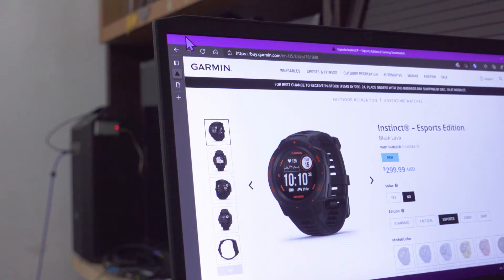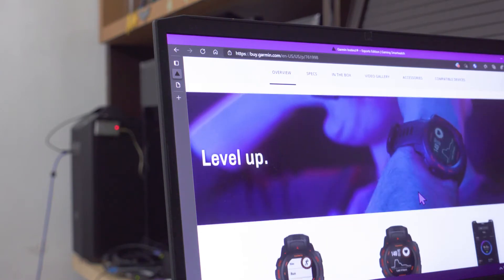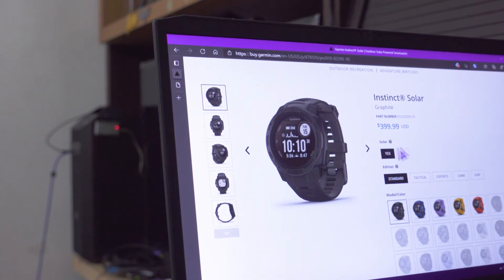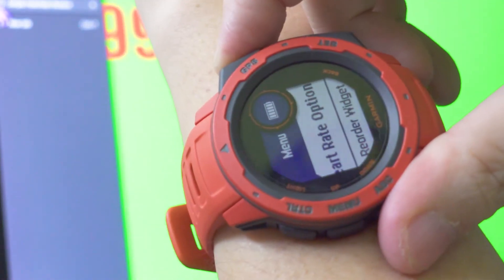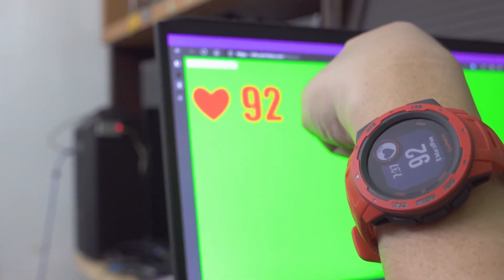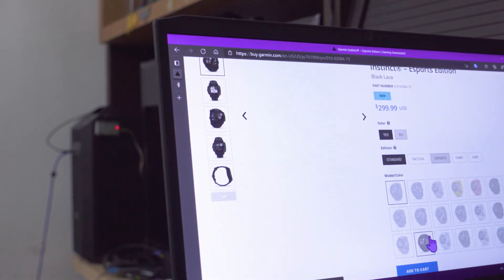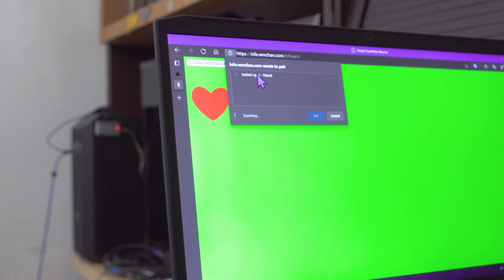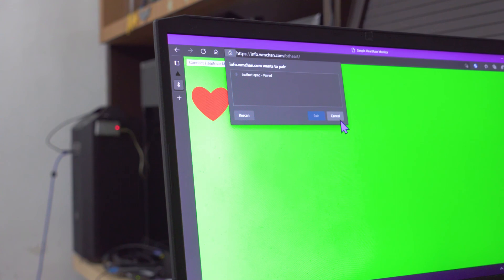You Don't Need The Garmin Instinct Esports Edition For Bluetooth HR Broadcast!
Garmin recently released the Garmin Instinct Esports edition which comes with a nifty feature, the ability to broadcast Heart Rate and some other information via Bluetooth. But you don't actually need the specific Esports edition to do that, all you need is System Software 11.0 and above for your Garmin Instinct and you'll be streaming your HR to OBS in no time!

00:00 Introduction
02:28 Check System Software Version
02:45 Enable Heartrate Broadcast
04:20 Summary
05:11 Garmin Update Rant